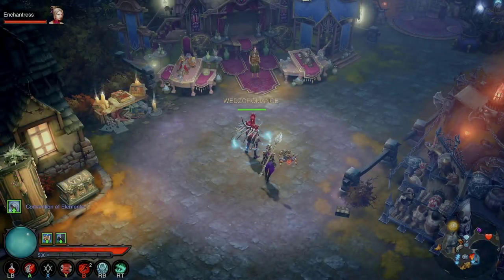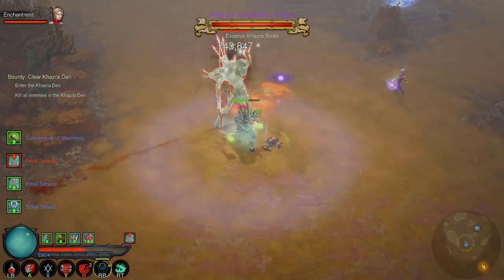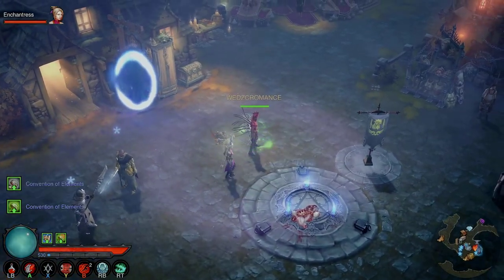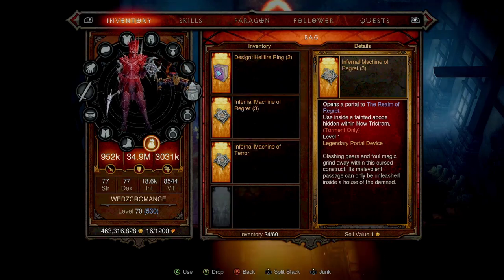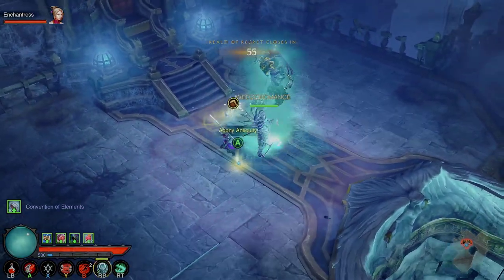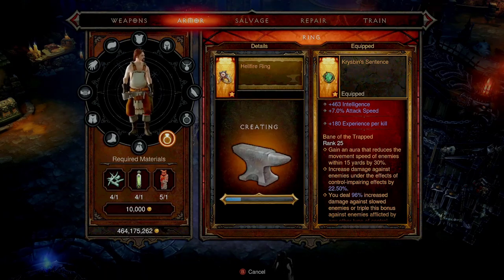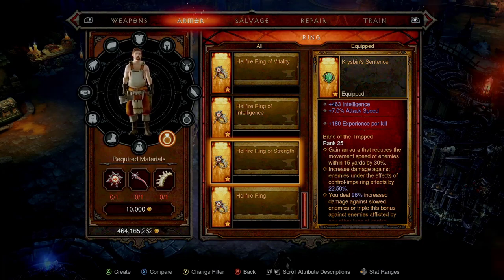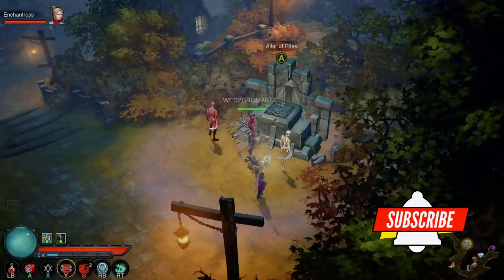DIABLO 3 Important Device: Infernal Machine, Hellfire Rings, Hellfire Amulets & How To Use Them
Hey guys! This video talks about DIABLO 3 Important Device: Infernal Machine, Hellfire Rings, Hellfire Amulets & How To Use Them.
0:00 Intro
0:08 Prelude Machine infernal
0:44 infernal machine Locations
1:55 Blacksmith Plan (Recipe location)
2:17 Where to use infernal machine
3:34 Infernal Machine of Regret
4:17 infernal Machine of Fright
4:37 Infernal machine of Putridness
5:03 Infernal Machine of terror
5:33 Craft Hellfire Ring
6:31 Craft Hellfire Amulet
6:51 Other Utilities Altar of Rites